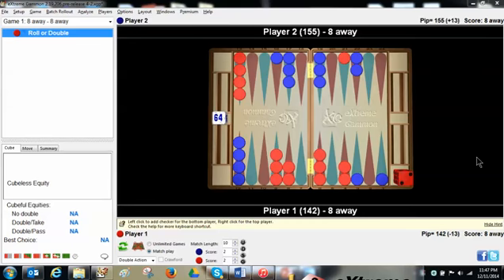USBGF Cube Position from California.mp4